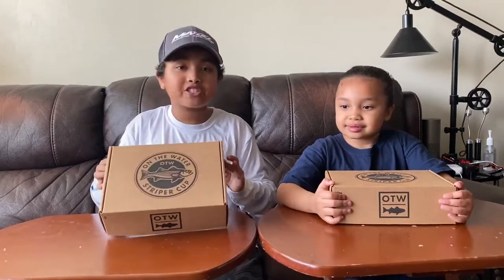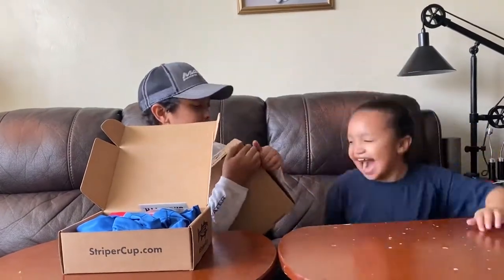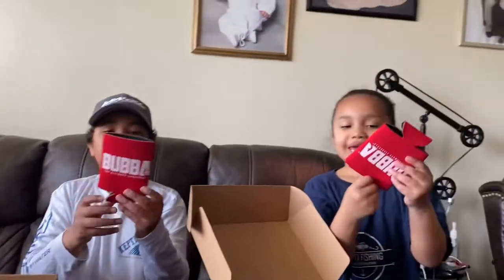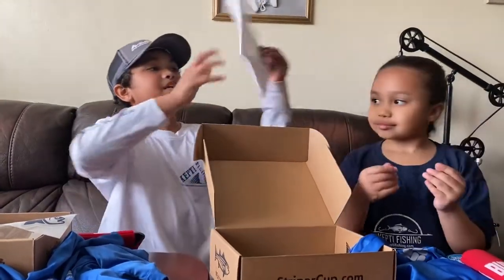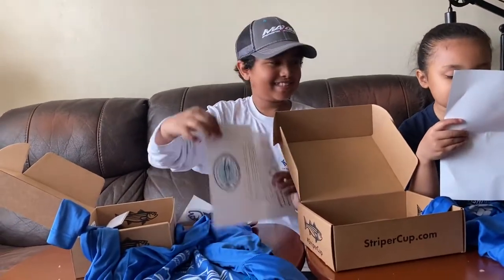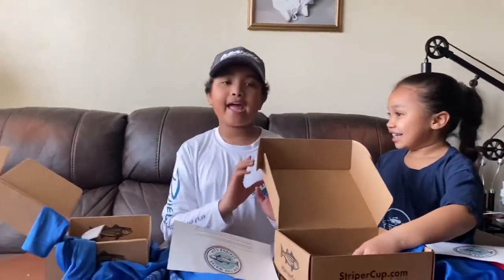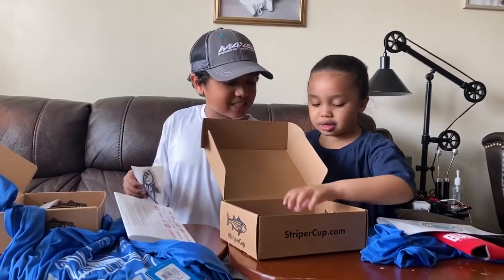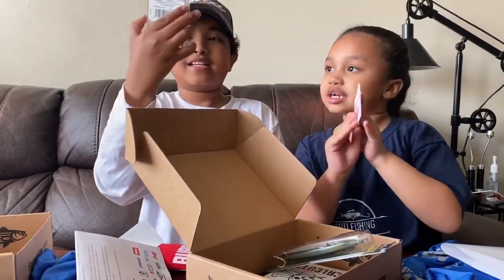Funny On the Water Striper Cup UnBoxing by The KEPTI Fishing Kids Striper Cup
Funny  Unboxing for the 2022 Striper  Cup hosted by On The Water Boxing. The whole family will be involved in the Cup this year. A fun event for all.